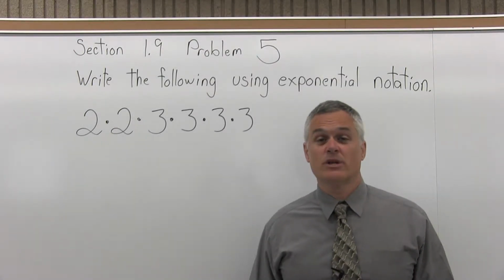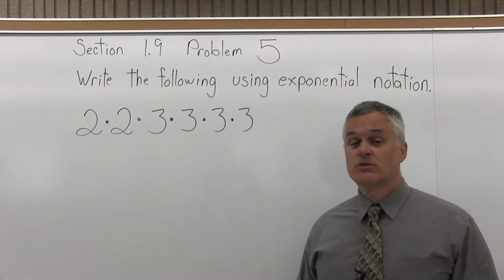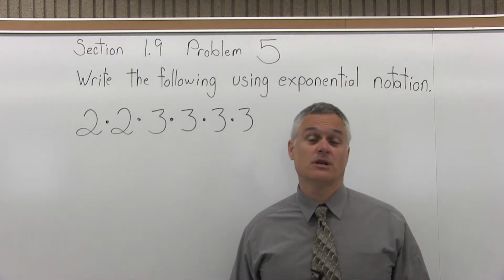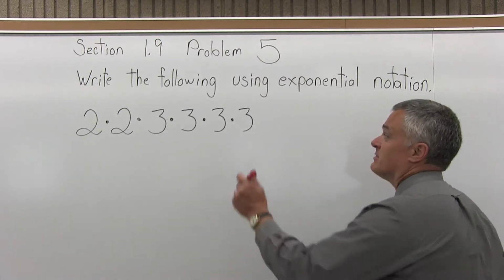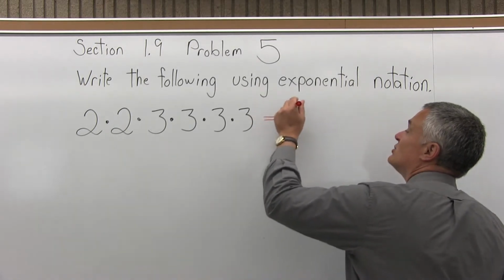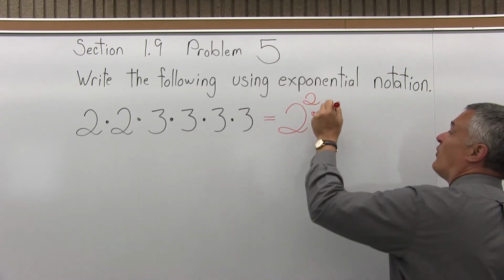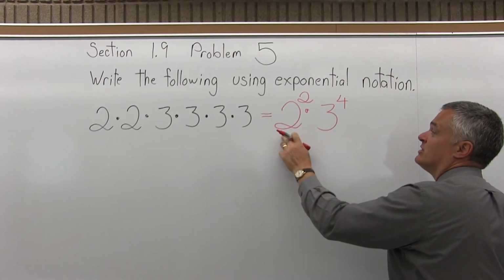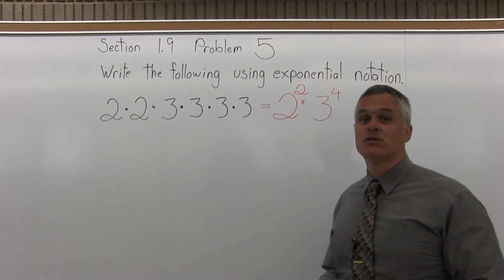MTH 060 : Section 1.9 Problem 5 - Mathematics with Dan Avedikian